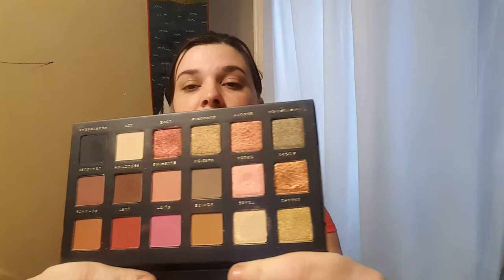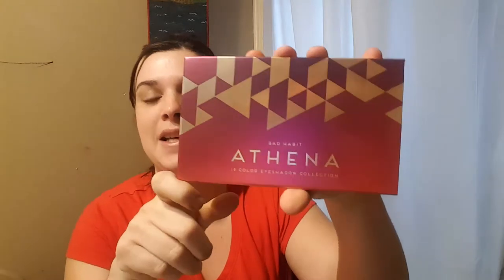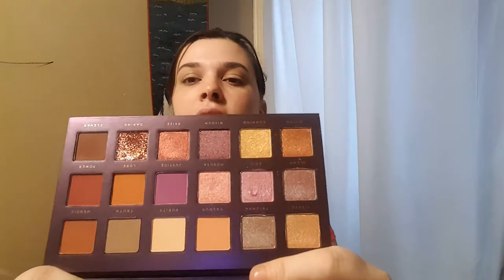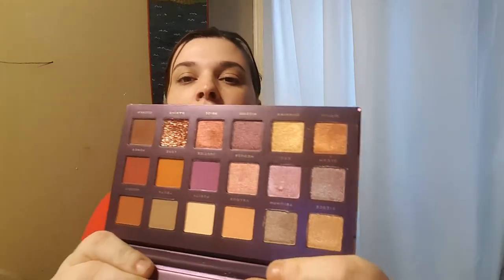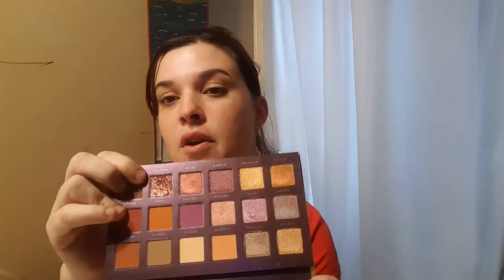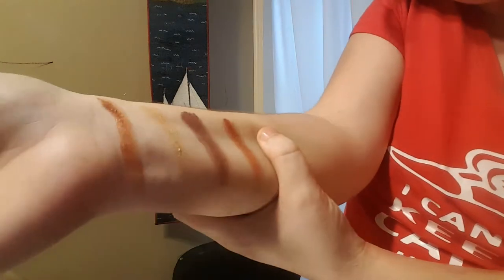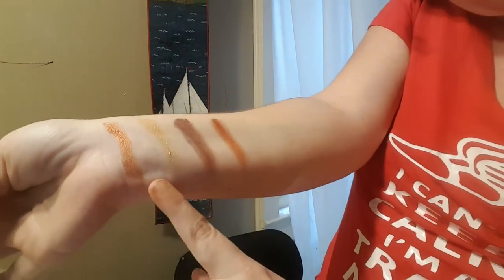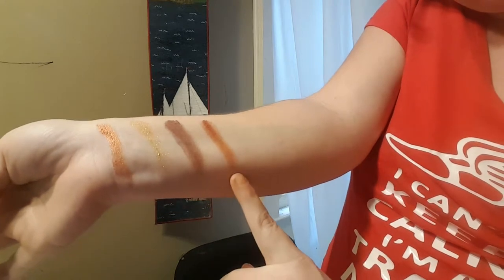NEW EYESHADOW PALETTE!!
Today I'm talking about a new eyeshadow palette that I purchased that could be a dupe for the Huda Beauty Desert Dusk palette and it was only $12!!